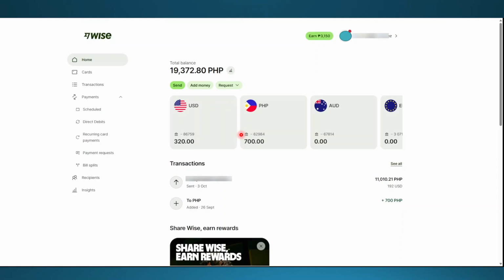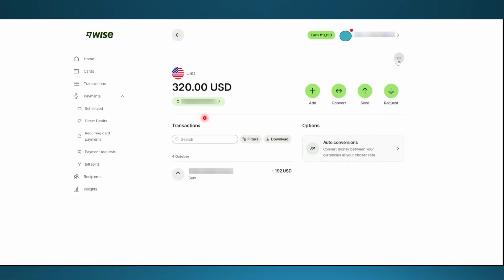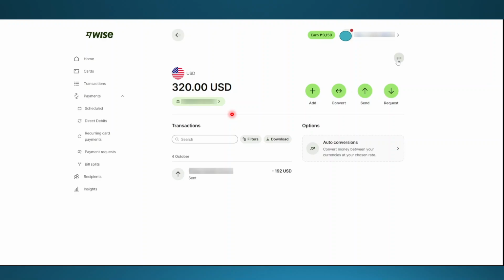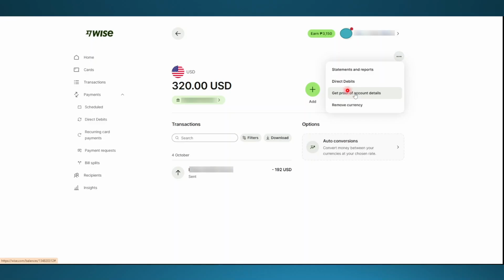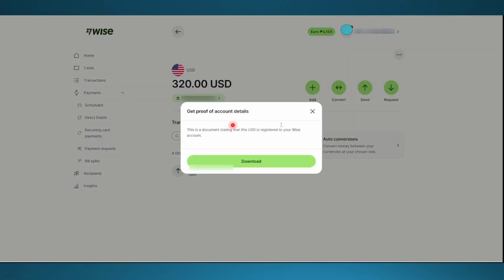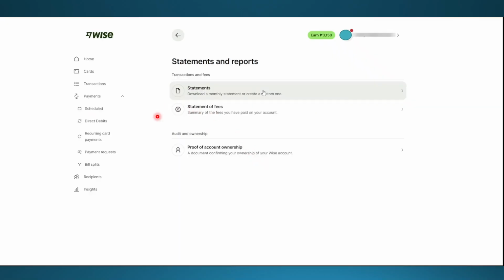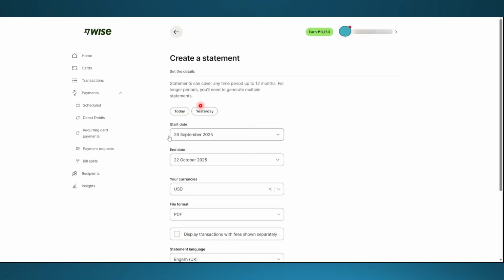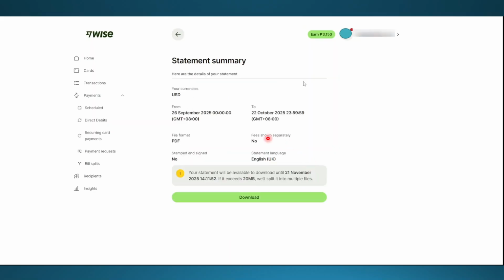How To Locate Your IBAN & SWIFT on Wise Account (2026 Guide)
Need to find your IBAN and SWIFT/BIC on your Wise account in 2026? This step-by-step guide shows you exactly where to locate your international bank details so you can receive payments securely and efficiently. Perfect for freelancers, businesses, or anyone using Wise for global transfers.

💳 In this video you will learn:

How to locate your IBAN on Wise

How to find your SWIFT/BIC code

Tips for receiving international payments

How to avoid common mistakes when sharing bank details